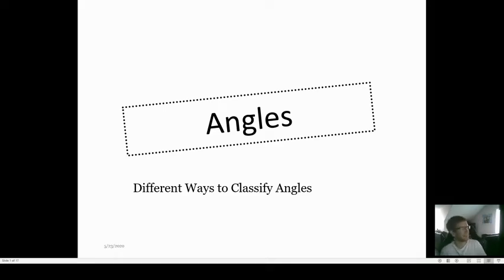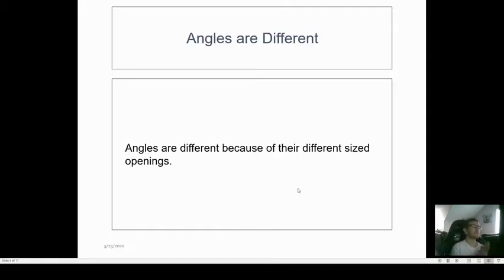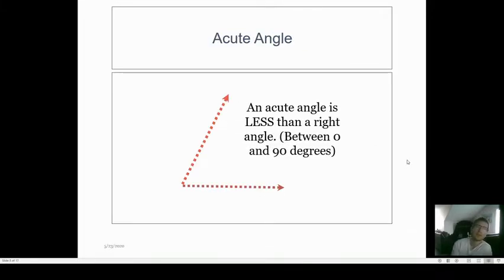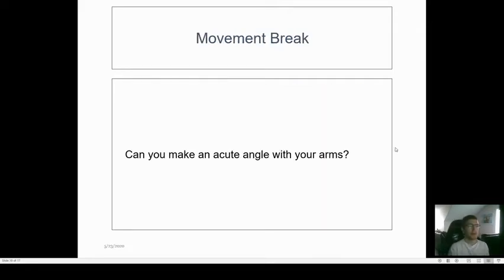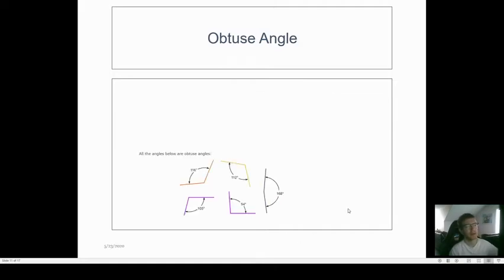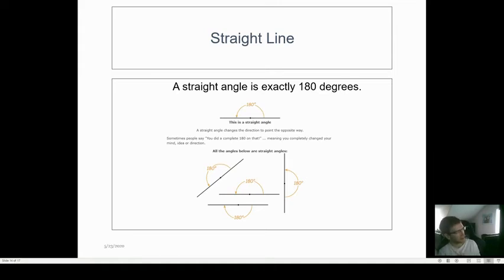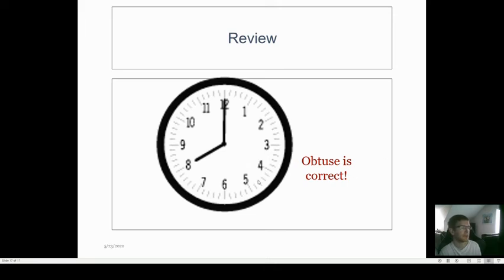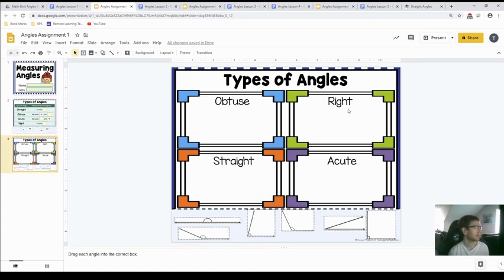6/8 What is an Angle?